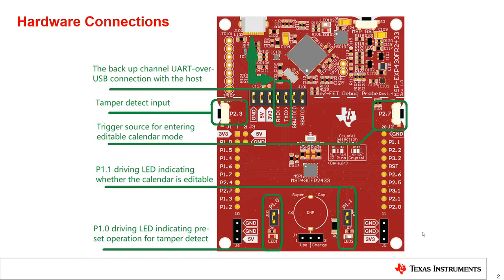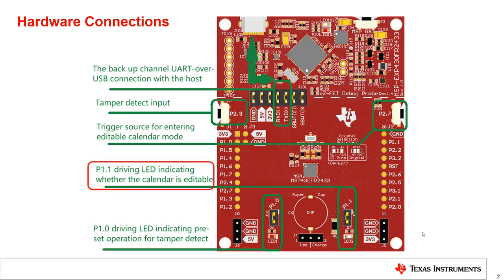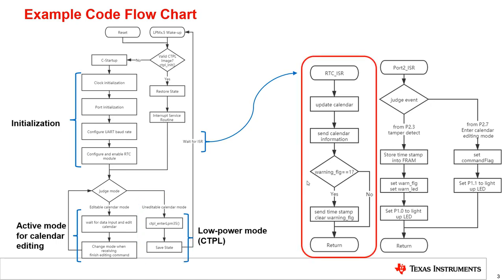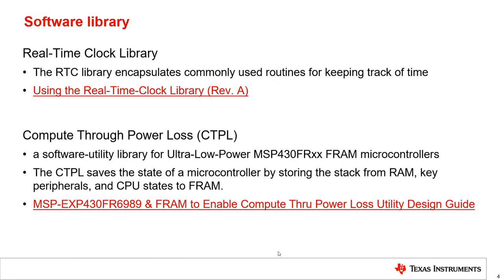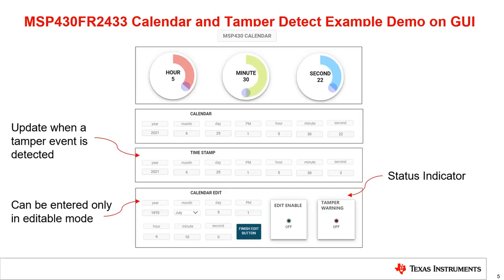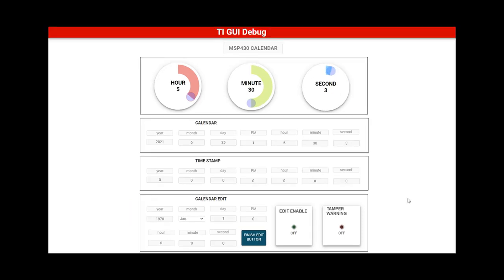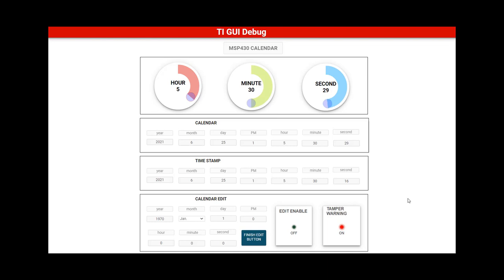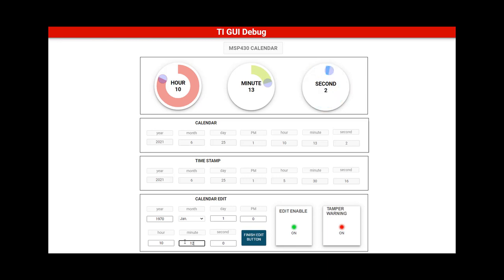Calendar and Tamper Detection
Download power sequencing GUI

We know that you are looking for ways to make your board designs more
efficient -- to decrease BOM costs, reduce the number of components, and
simplify your schematic and layout designs.

The video will walk you through a simple GUI for using the MCU for calendar
and tamper detection. We’ll cover the hardware needed to get started and
how this example is implemented in code.

Try the GUI, evaluate the software, and develop your own house-keeping
function on MSP430 MCU with the simple resources below.

Note: The example code and GUI below were tested on MSP430FR2433 Launchpad.
However, you can run these examples on any MSP430 Launchpad development kit
with the required MCU peripherals. Please see the device’s specific data
sheet for migrating pinouts and peripherals.